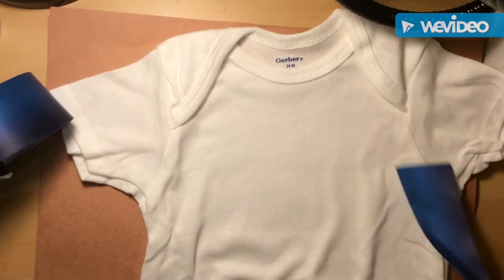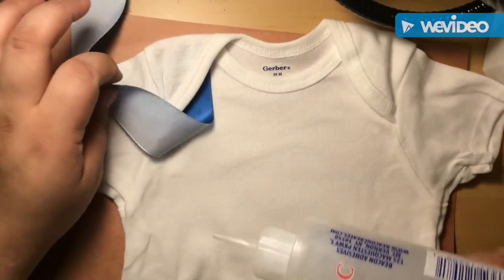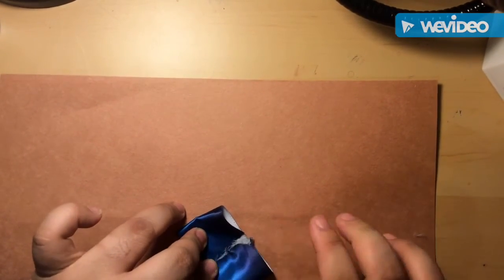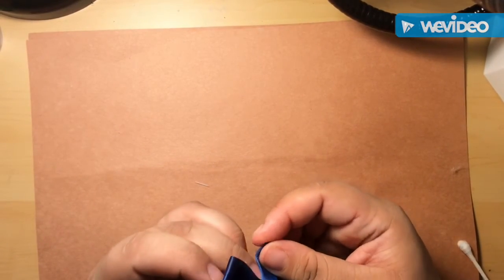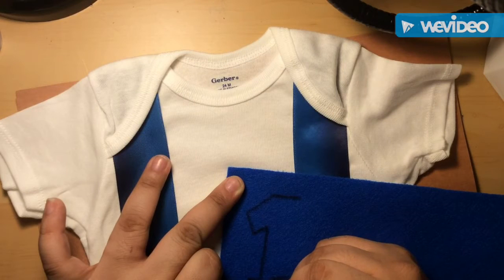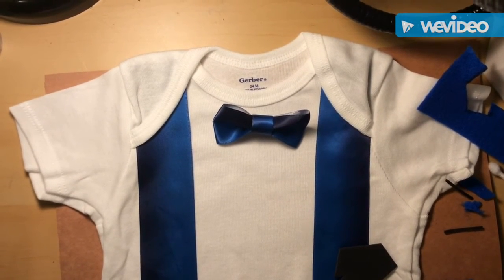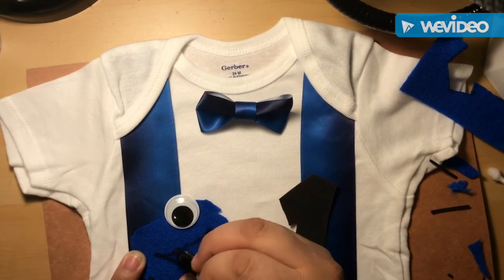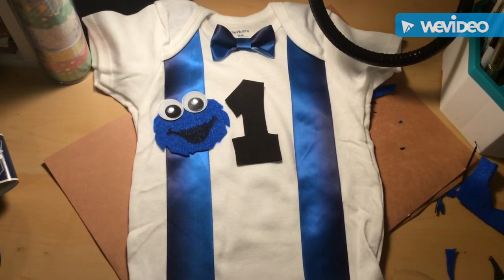DIY first birthday Cookie Monster Onesie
How to make a first birthday Cookie Monster Onesie